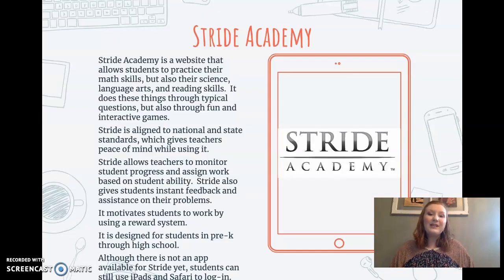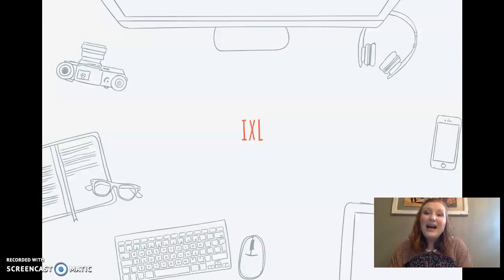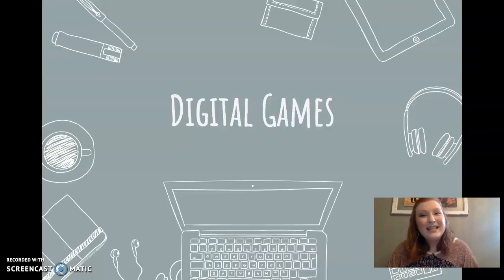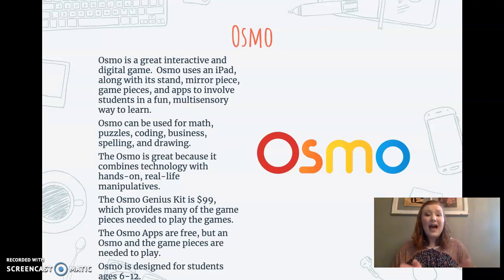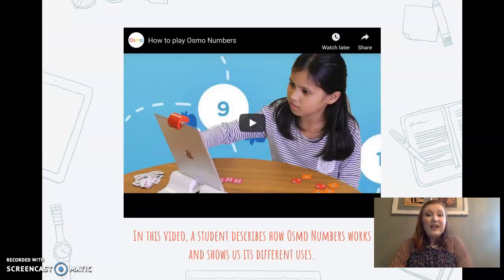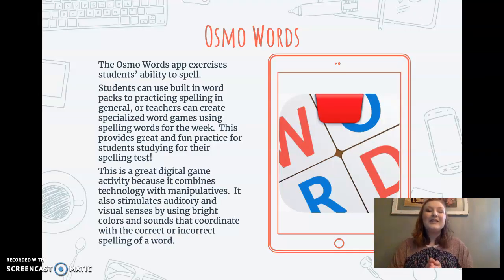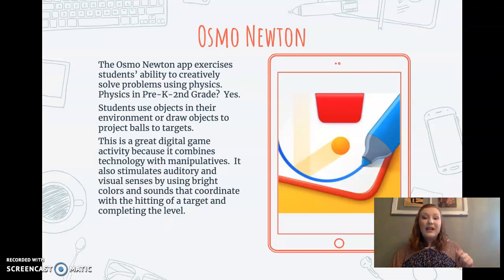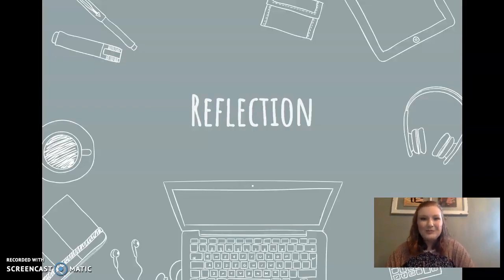Math Apps and Digital Games (PK-2) Part 2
This is the second part of my Instructional Technology Presentation where I discuss Math Apps and Digital Games in the PreK-2nd Grade Classroom.

Made with ScreenCast-O-Matic